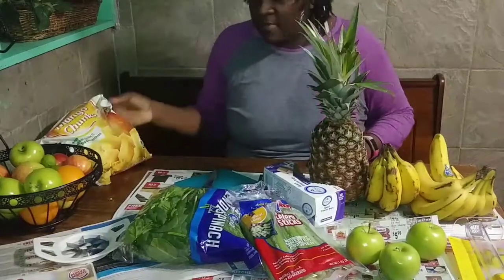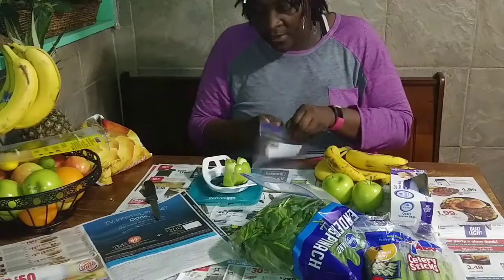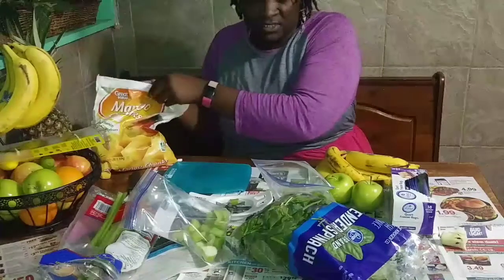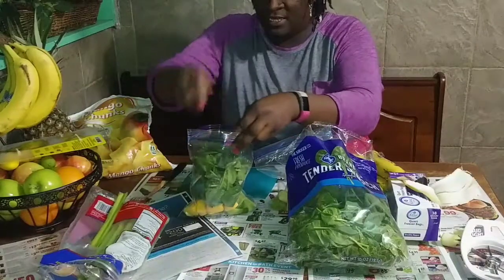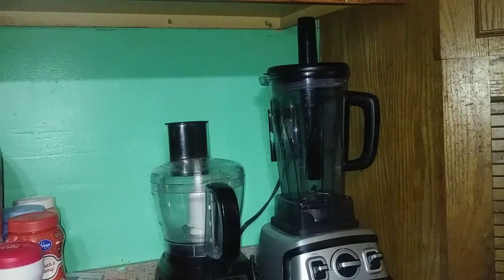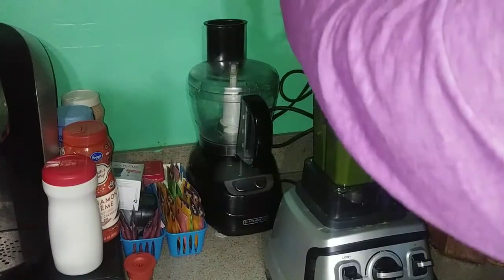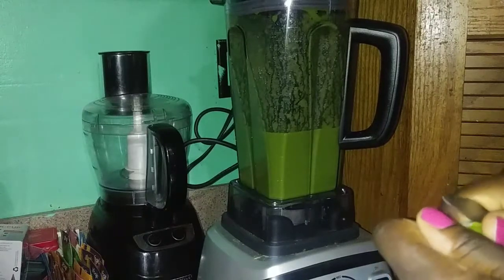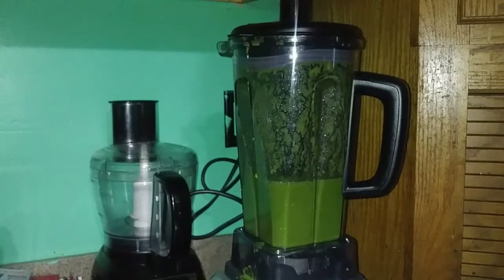THE BEST GLOWING GREEN SMOOTHIE RECIPE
Leslie priest Vlogs on how I make my smoothies here it is.

Welcome to Mom of 4 YouTube channel.
My name is Cara
My oldest son is name MarMar.
My next to the oldest is Xavier.
My twins name are Carly and Carlton.
On my Channel we like to do family vlogs, motivation tips, tricks, reviews, tutorials, diy, tags, challenges, and live chat.
Look through a few more videos if this one don't convince you.
Every day we working on more editing at the same time we will leave the raw uncut videos.

We have more pics and short clips on these social medias.

We're on Instagram as @MOM.OF.4 Install the app to follow my photos and videos.

Add me on Snapchat! Username: faceshappy

I also have a fitbit and love to do step challenge.

You can also find more videos with us on Xavier Channel at 1 happy face out of 4.

My4HappyFaces
Mom of 4
Cara
Armareion
Xavier
Carlton
Carly

 Do you want to collab with us???
no YouTuber too big
 no YouTuber too small